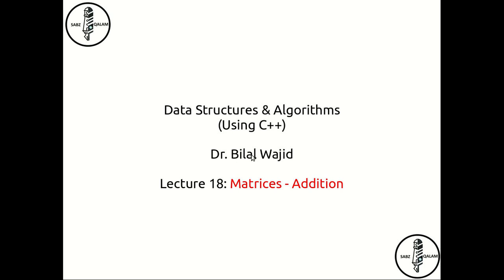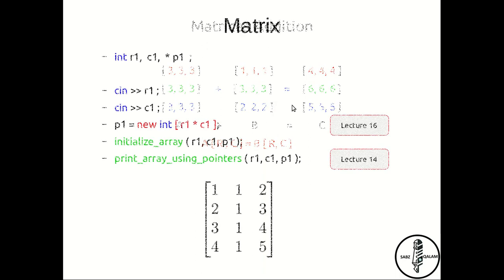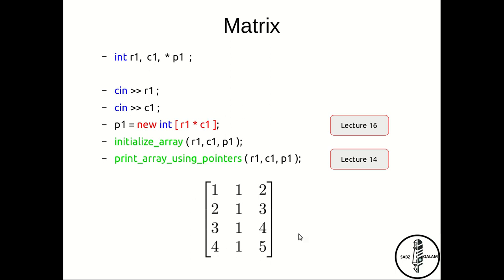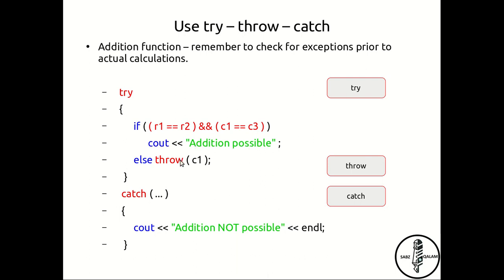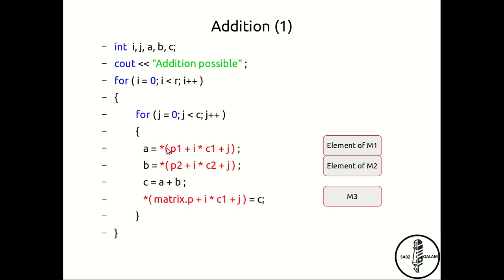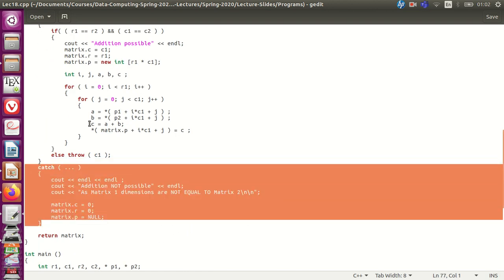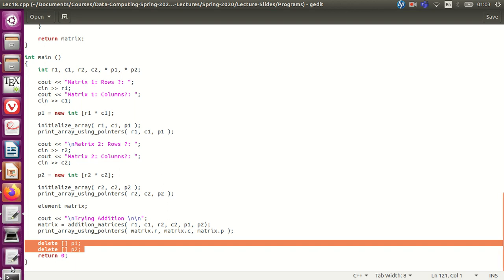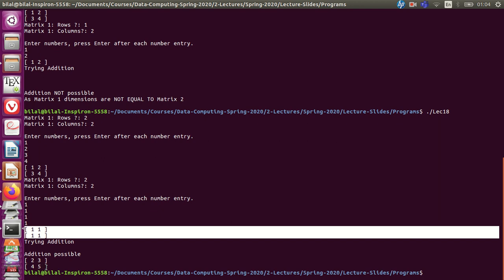18: Matrices Addition - C++